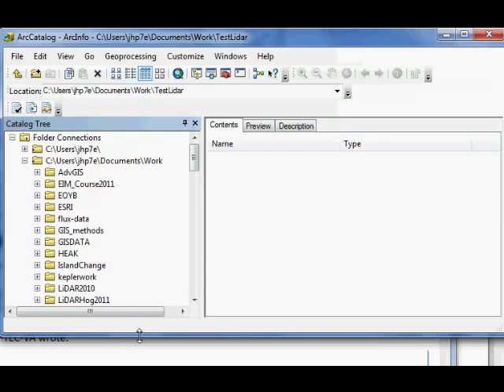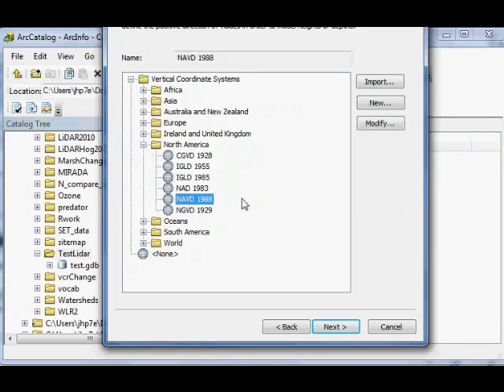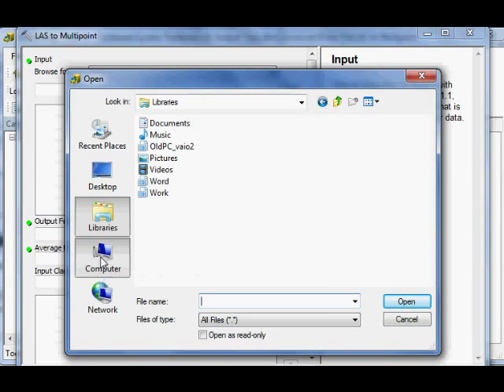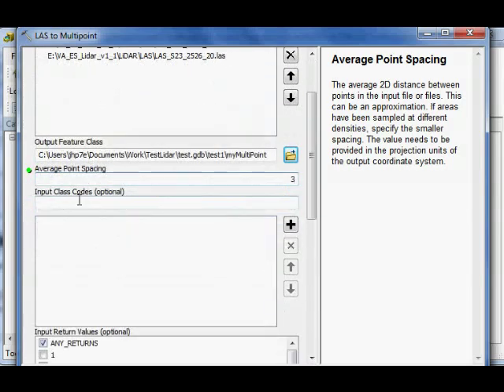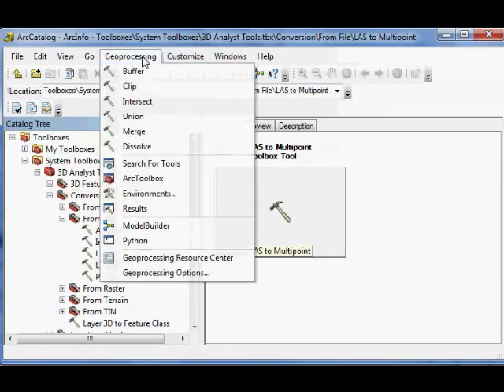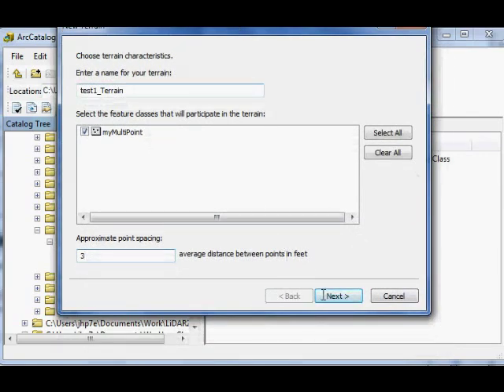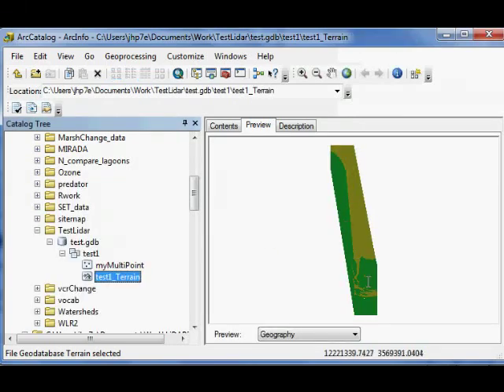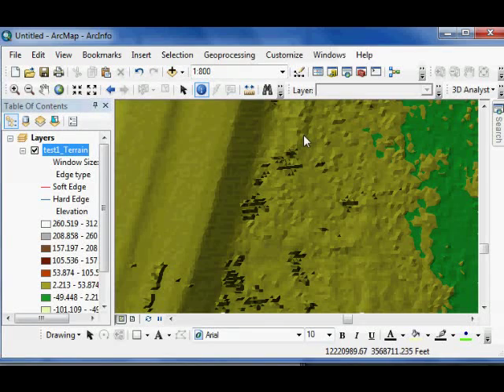Importing LiDAR data into a Terrain using ArcGIS 10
This video demonstrates importing LiDAR point cloud data in .LAS files into a terrain within ArcGIS 10 software and displaying the resulting terrain.